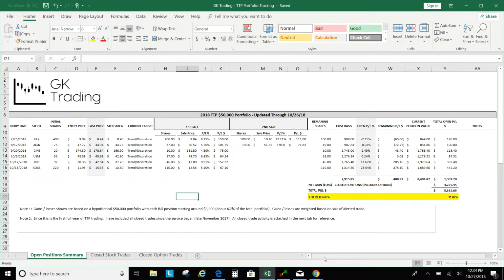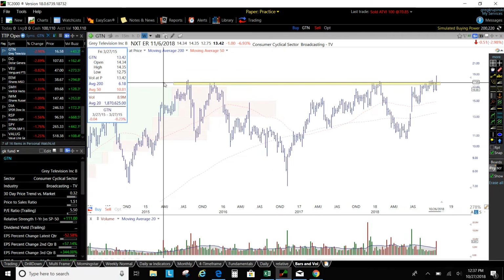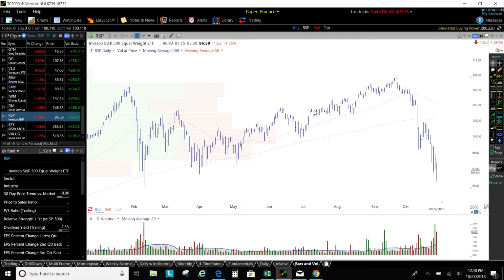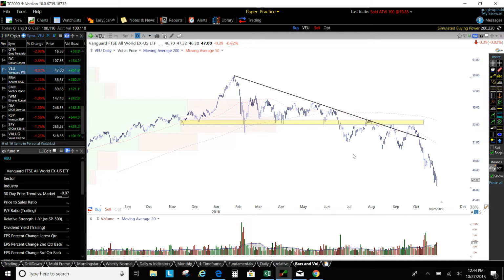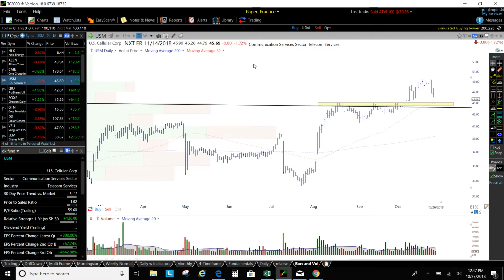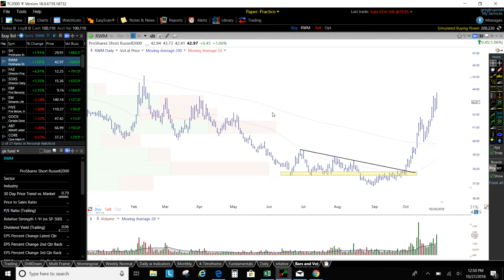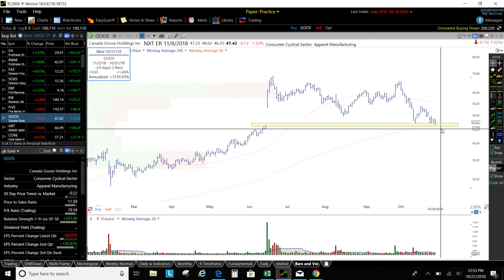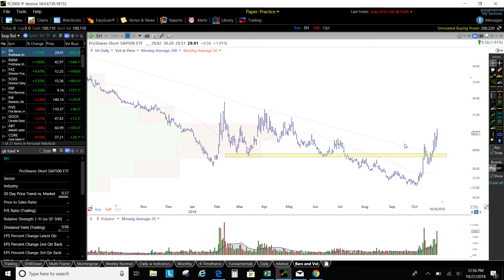Oct 27, 2018 12:57 PM